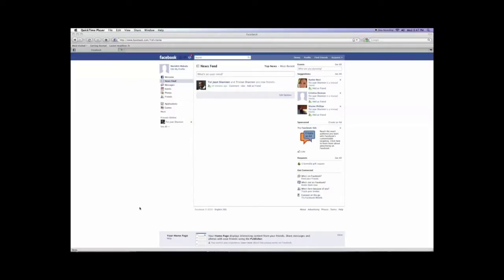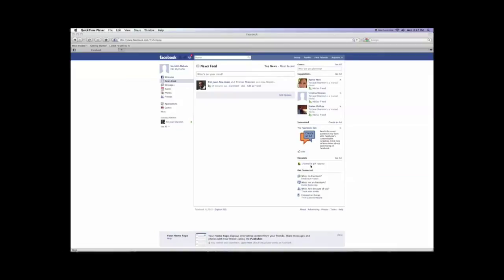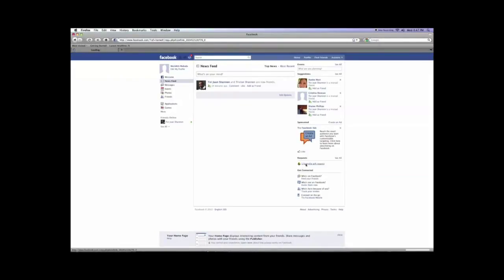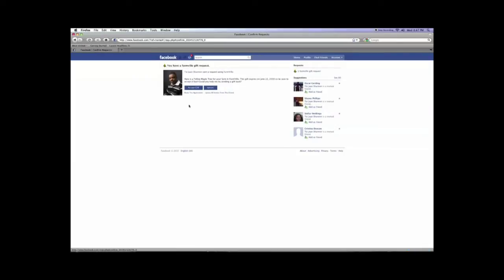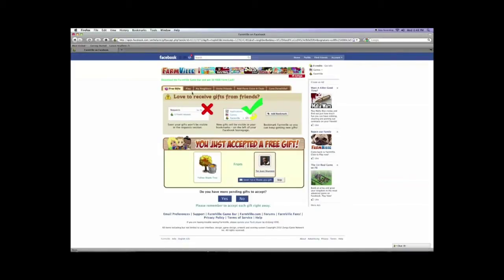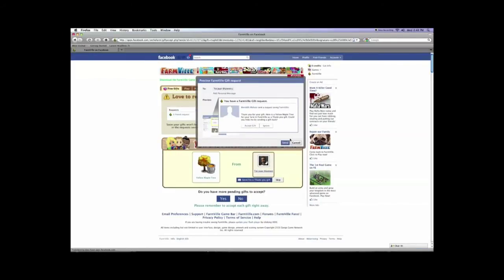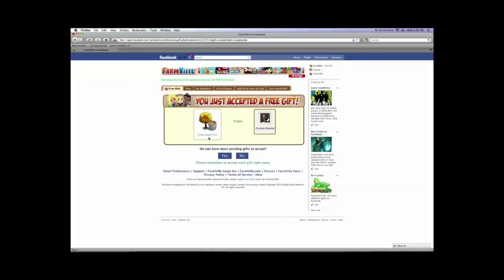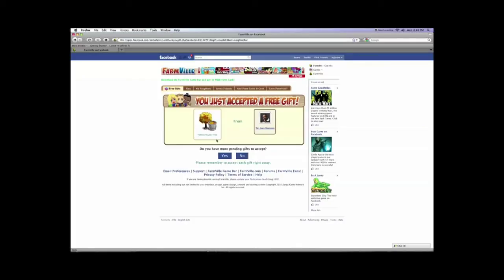How to Send FarmVille Gifts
Toi Juan teaches you the ins and outs of FarmVille.

In this video you will learn how to send FarmVille gifts. You will find numerous tips and general information on this FarmVille feature and you will be able to use the step by step instructions as a guide.

FarmVille is played through the social network Facebook. The game was created by a company named Zynga that was started in January of 2007 by Mark Pincus. Pincus named the company after his late pet bulldog. Zynga has created various simulation games, role playing games and card games for MySpace, MSN, Yahoo and the IPhone. Pincus' goal for his company was to connect people using social gaming.